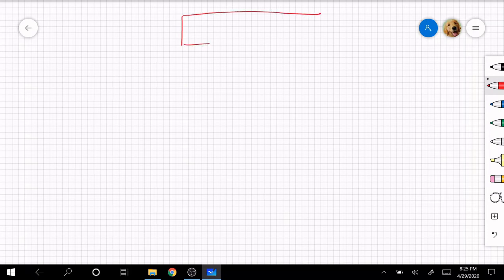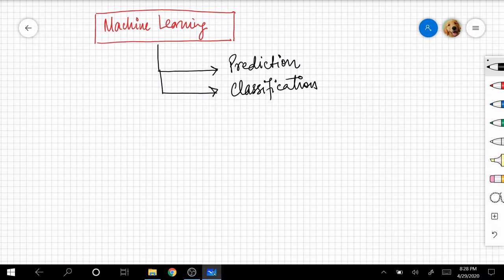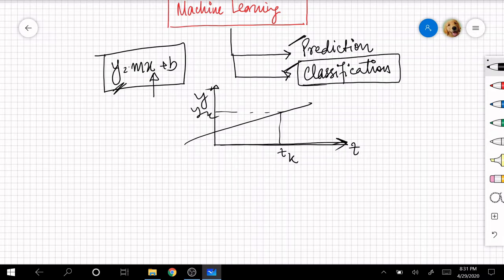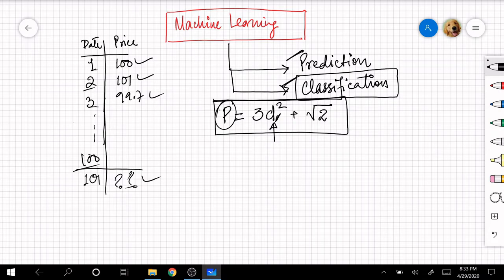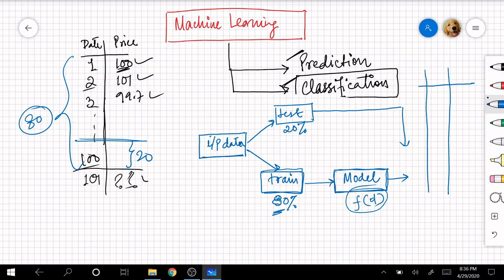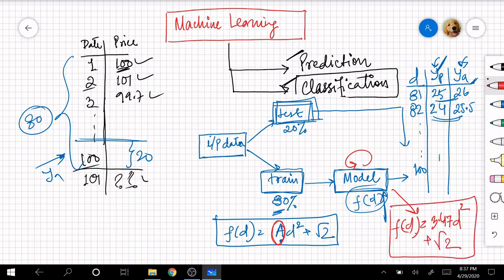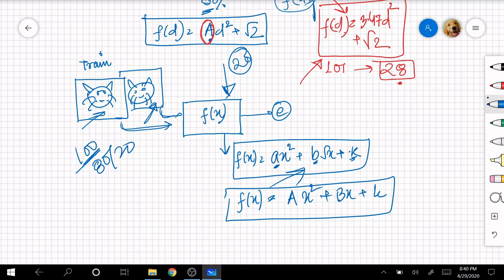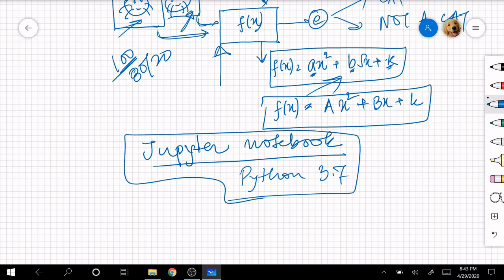Getting started with Machine Learning - For Beginners - Session 1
This is a series of videos designed to get started on machine learning. The specific focus is on people who have no prior experience with machine learning. The series is built around theory first and then code examples using Python.